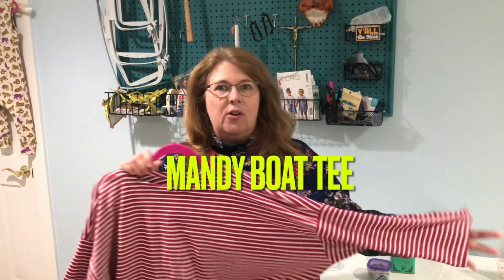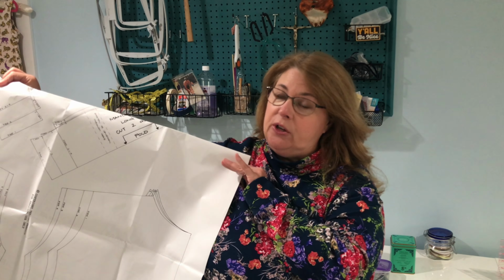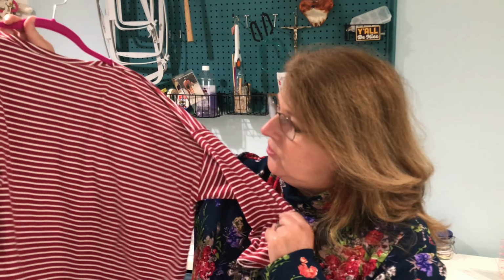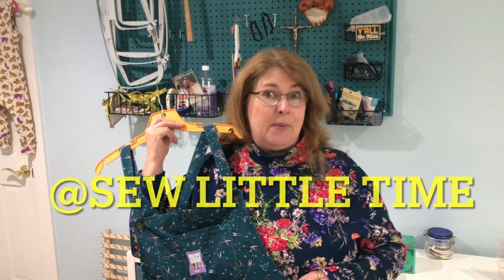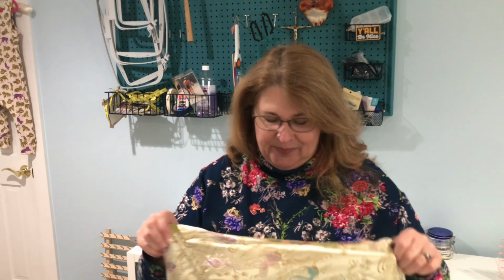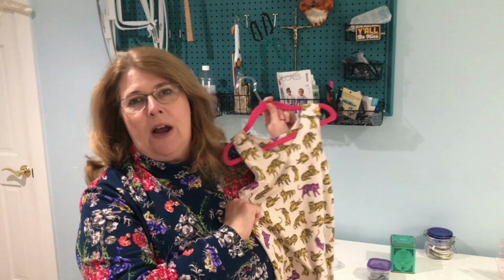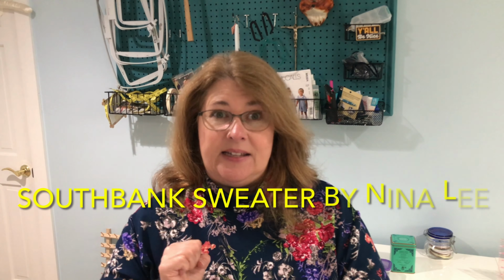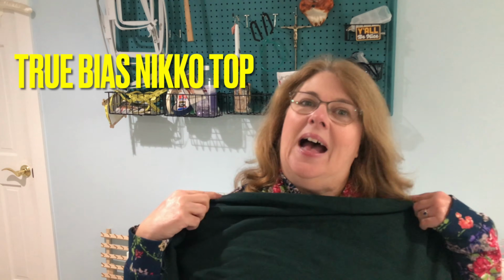A Big Win A Little Fail and Loads of Plans - Friday Sews with Christine Sews a Lot October 21, 2022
I managed to complete two garments with various success. I absolutely love my Tilly and the Buttons Cleo Pinafore in the Snip Snip fabric by Ruby Star Society. The slight changes of flaring the skirt out and adding three inches of length to the mini version worked great for me and my height of 5'4". I will get a lot of good wear out of this and I feel like the shape flatters me. thankfully I do not need that lining I sewed up but did not insert. (Because that so did not work!)

The adjustment I made to the Mandy Boat Tee by Tessuiti Fabrics was not so great. I got it there in the end, but I want to make proper adjustments to the pattern before I make another one. Other than the neckline being a bit too wide, I LOVE this pattern.

I am almost finished with the refashion of the T Shirt dress I was not wearing into the Brindelle and Twig Harem Romper. It just needs the addition of snaps.

I am looking forward to making more Southbank Sweater Dresses. They are so easy to wear.

I spent a day and a half working through some projects that I want to bring to you in the month of November as easy projects for gifts.

People I mention:
Thank you Jen @TodayinJensSewingRoom for bringing us Friday Sews as a way to get together

Check out the other Friday Sews vloggers by searching the YouTube Search Bar.